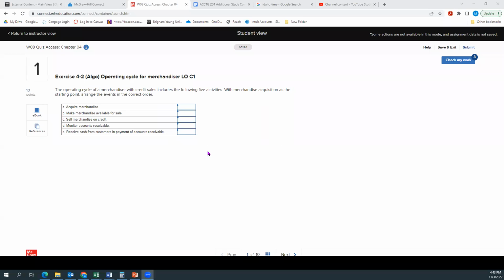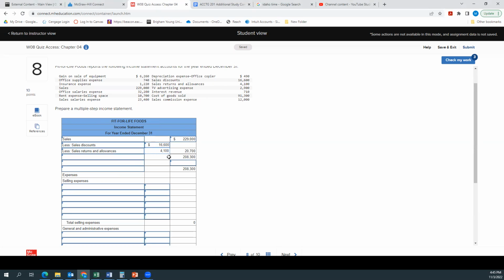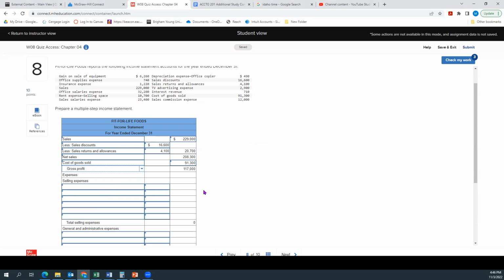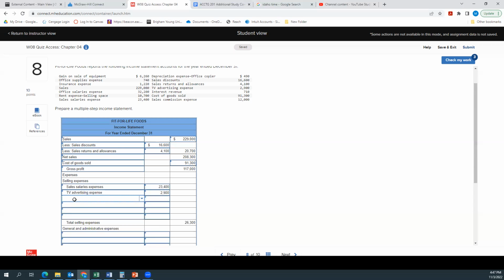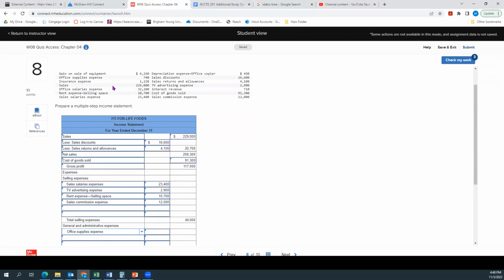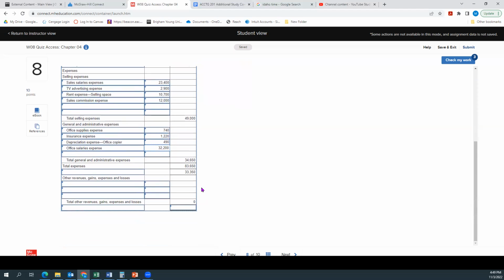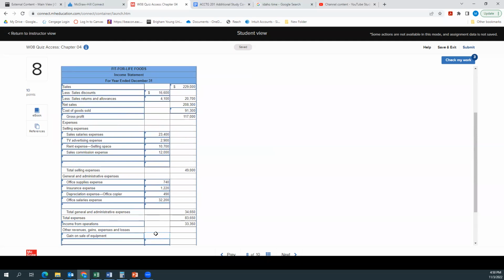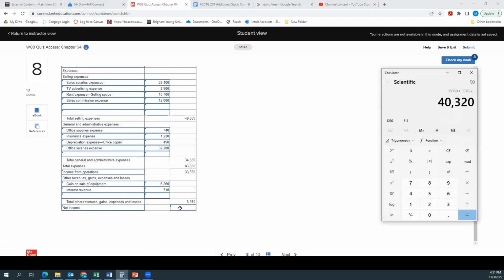ACCTG 201 Quiz Access Chapter 4 Problem #8